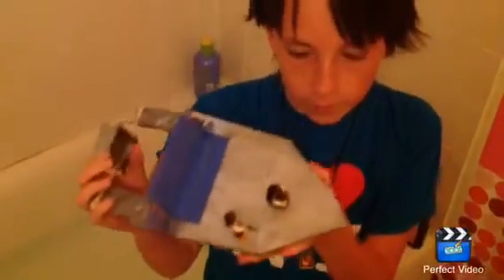Jay's self-propelled boat project